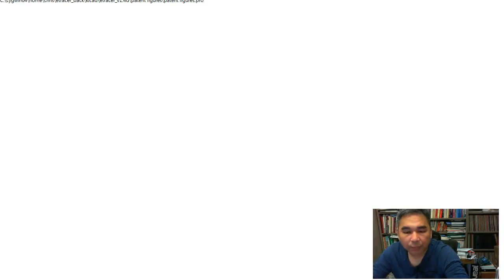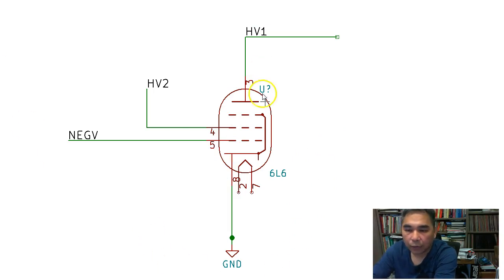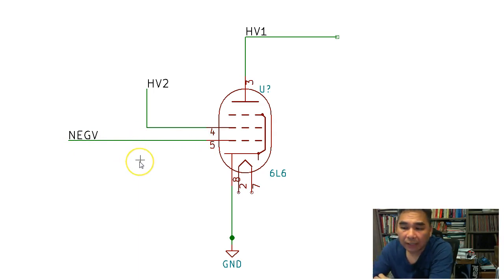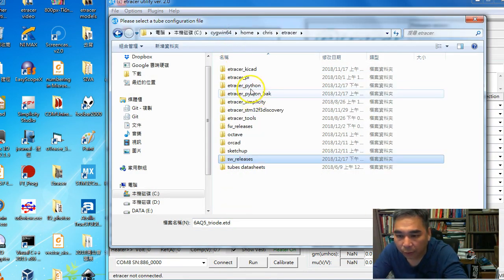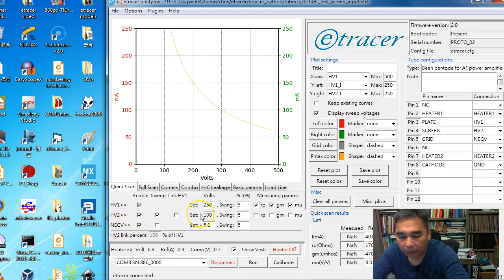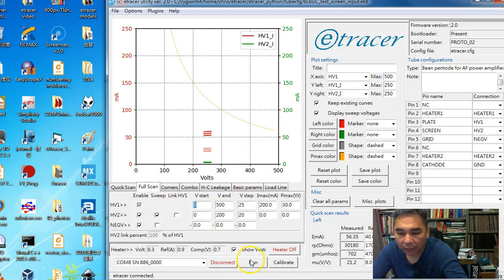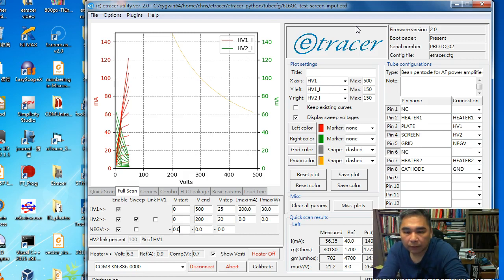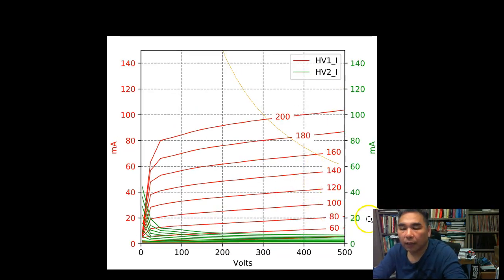etracer - Screen input for controlling a pentode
This video content was created on 2018/12/17